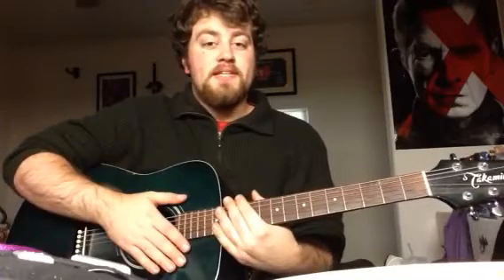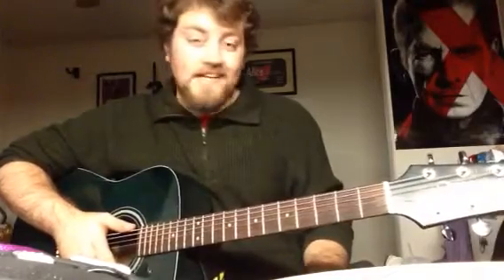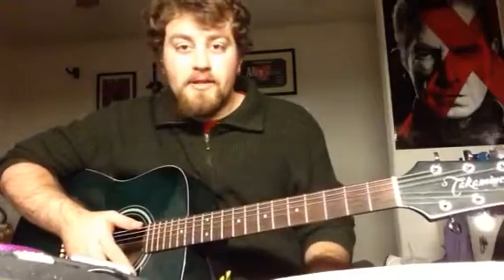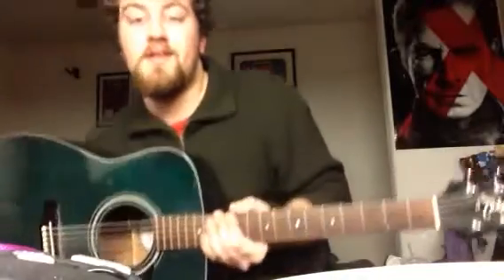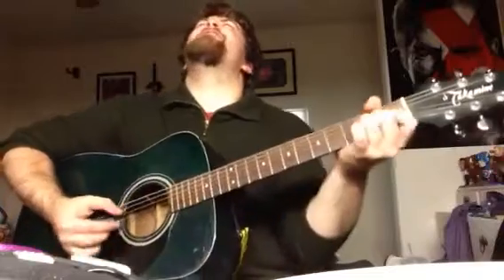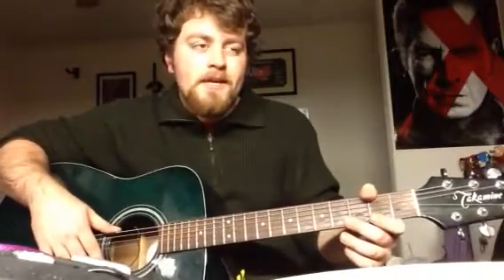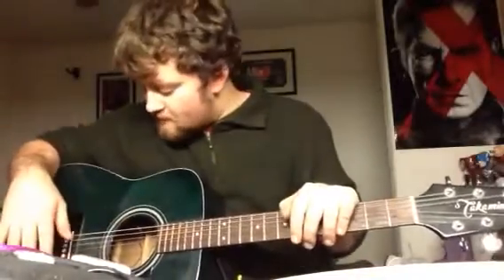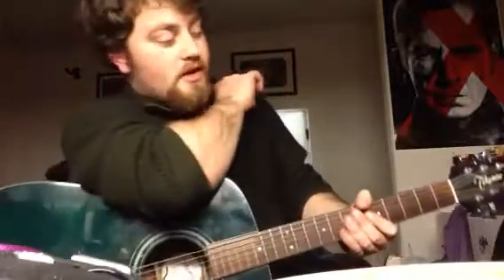I play (part of) Classical Gas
I learned part of Classical Gas and have been practicing over the last few days. Enjoy!!

Mountain Man at 0:55